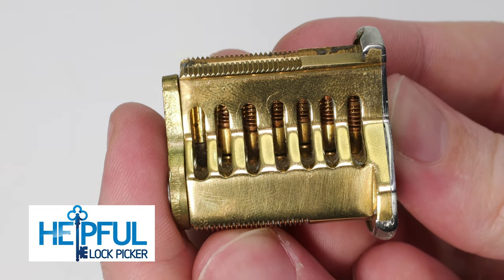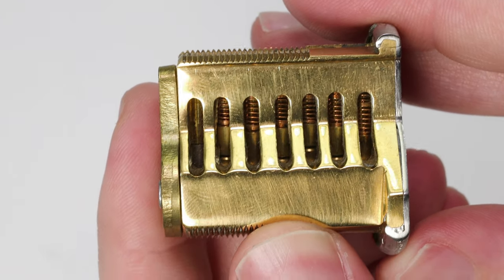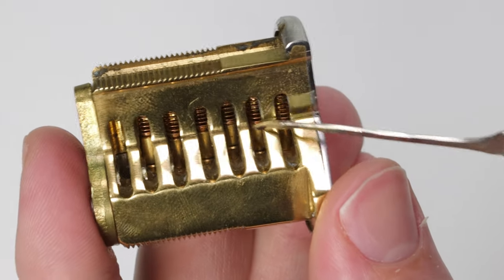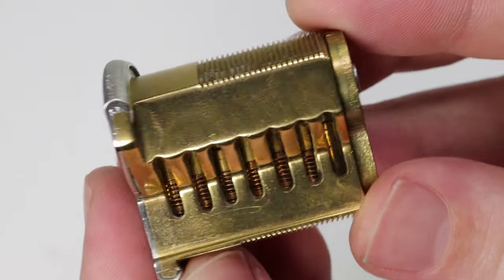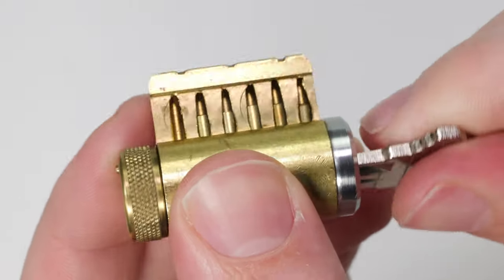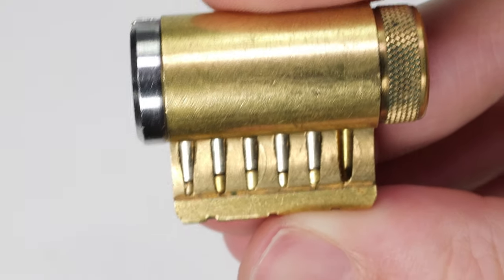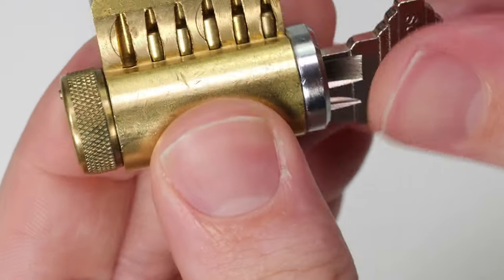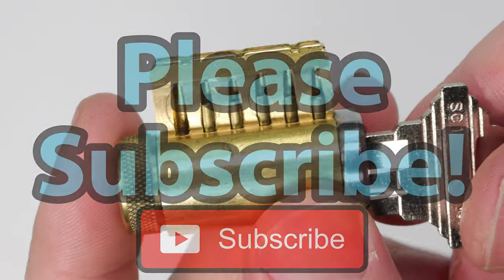Why Do Locks Have Springs Inside Them?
Why Your Lock's Springs Matter!

Thank you for checking out this weeks Lock Picking Home School video

Today, I am going to answer a question many beginners have and that is "Why do locks have springs?"
We will explore how they help the lock work for effectively and how they are an integral part of a functioning lock.

1. Clear Acrylic Padlock
2. Master Lock No 3
3. Master Lock 140
4. Brinks 40 mm Padlock
5. Master Lock 570
6. Master Lock 911
7. Commando Padlock
8. American Lock 1100 Series
9. Master Lock 410 LOTO
10. Abus Titalium 80TI/50